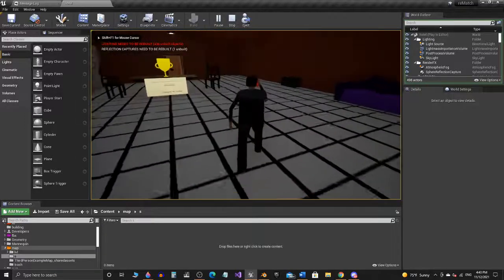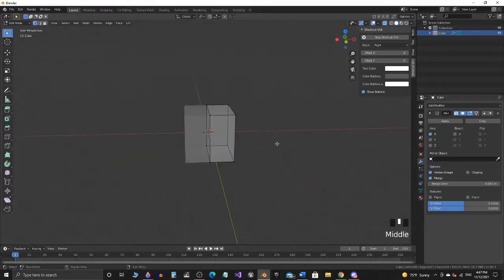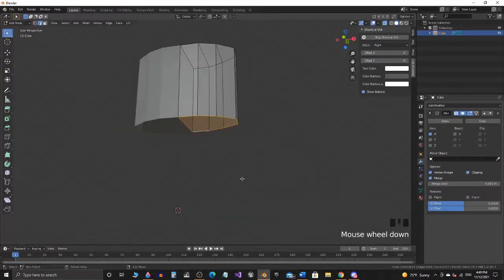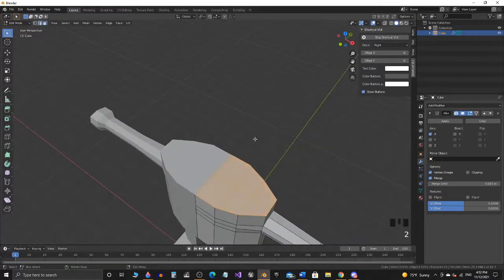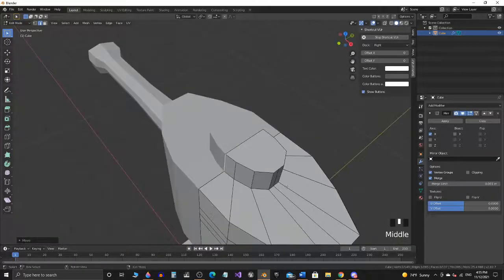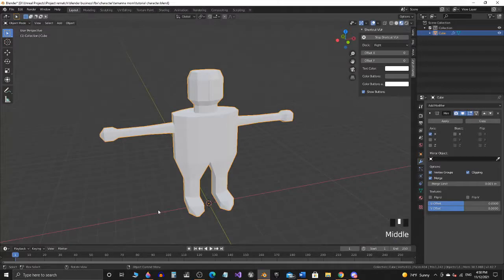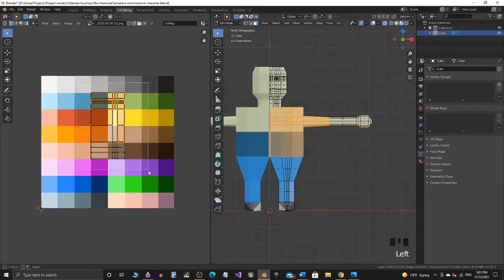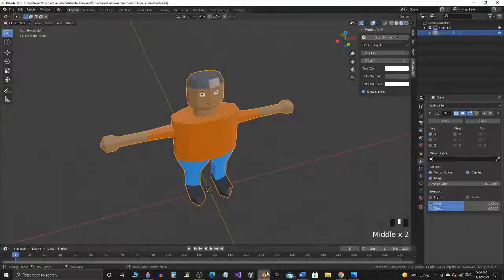make character in blender, animate it, & import to UE4 part 1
Hey guys, today we are going to learn how to make a character in blender, and color it. In the next video, we are going to create armature, and animate this character. After that, we are going to export it, and import it to UE4. We are also gonna create animation blueprint and replace with default third person character.